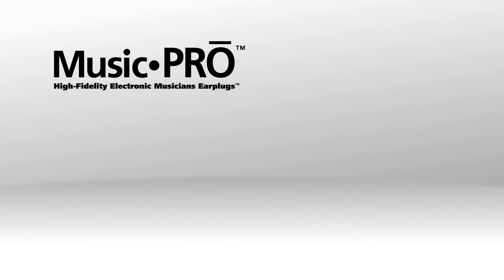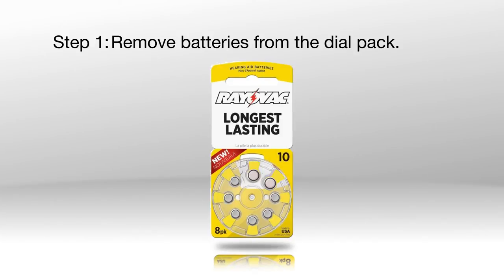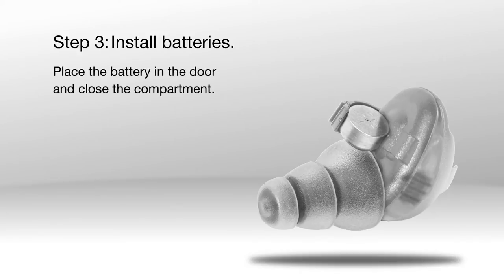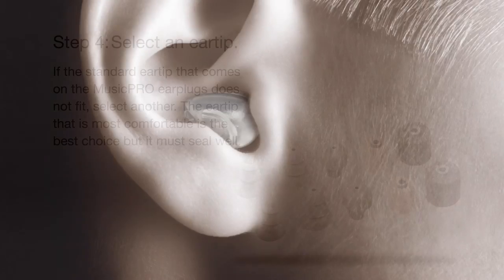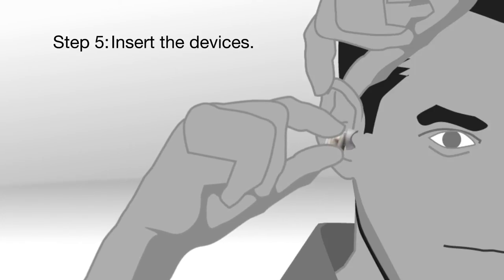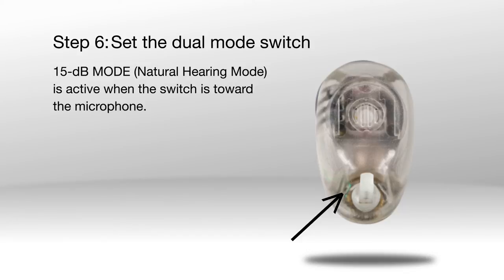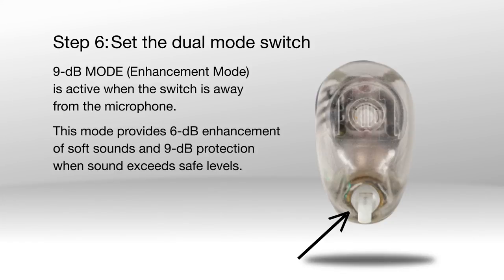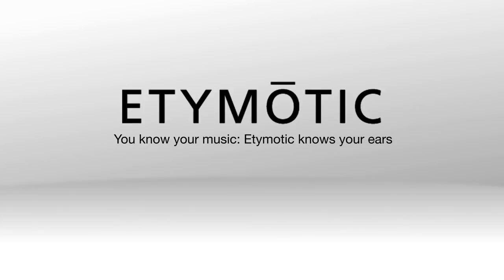Etymotic Music•Pro Electronic Earplugs Instructions for Use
This video is a guide to using Etymotic's MP•9-15 Music•Pro Electronic Earplugs.